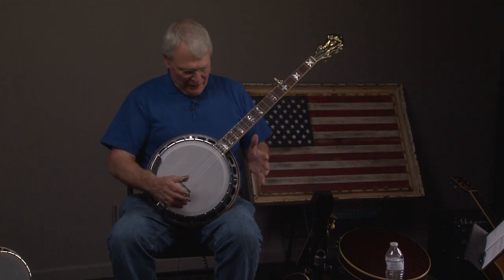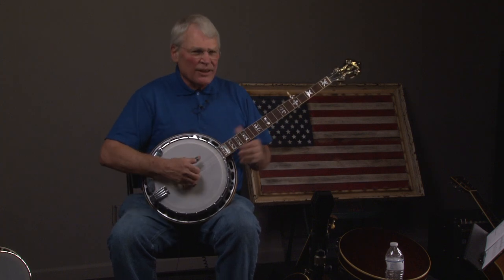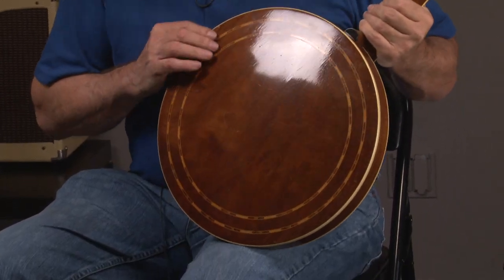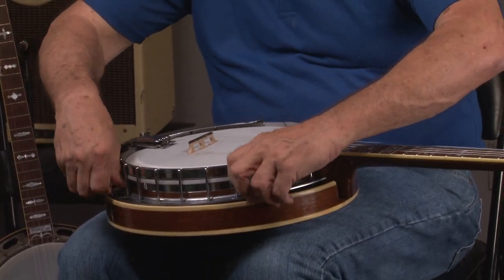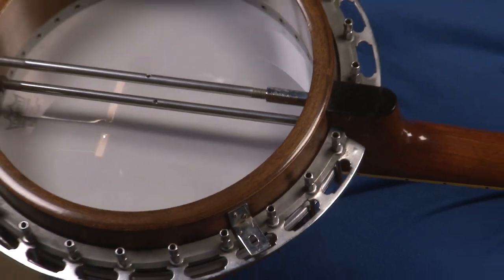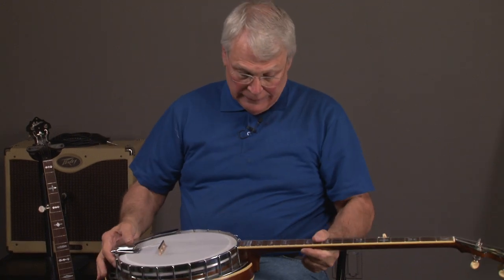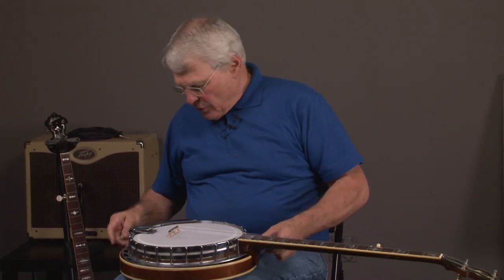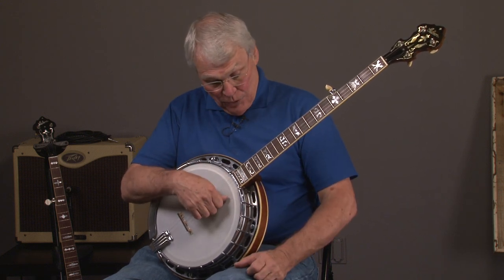1929 1 piece flange tb4 gibson banjo